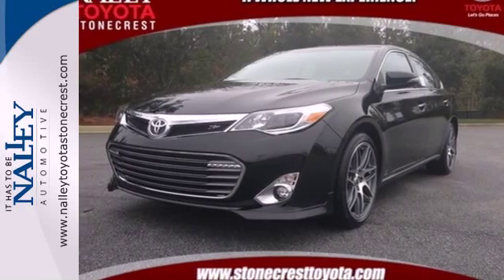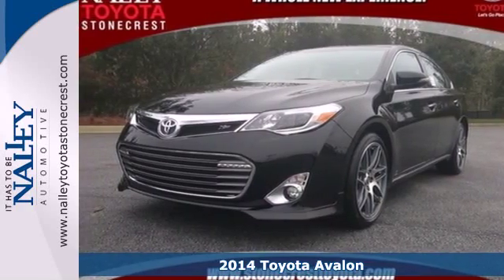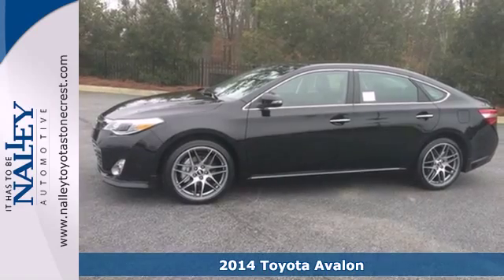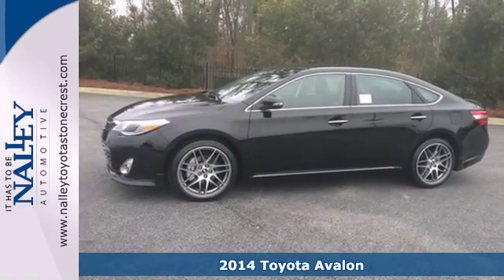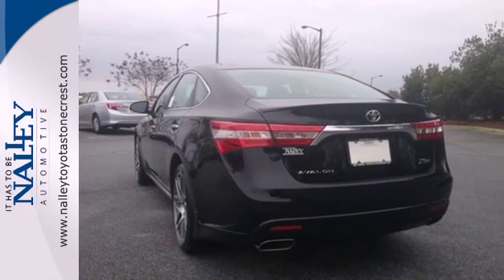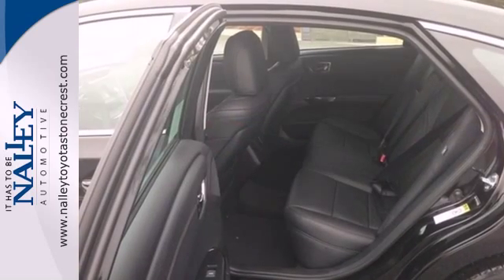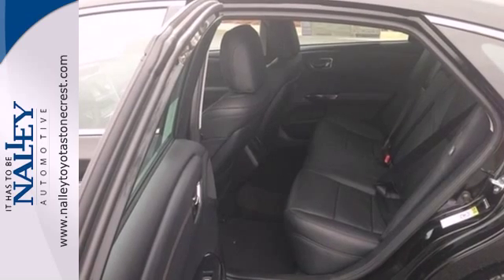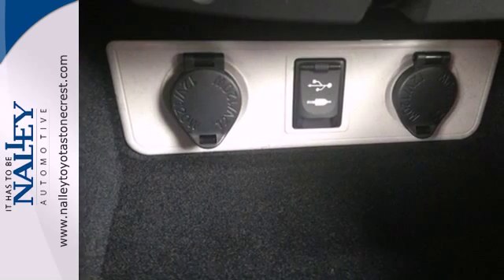2014 Toyota Avalon Lithonia GA Atlanta, GA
Year: 2014
Make: Toyota
Model: Avalon
Trim: 6 Speed Shiftable Automatic
Engine: 6 Cylinder
Transmission: 6 Speed Shiftable Automatic
Color: Black
Interior: Black
Stock #: EU084184

Address:
7969 Mall Parkway